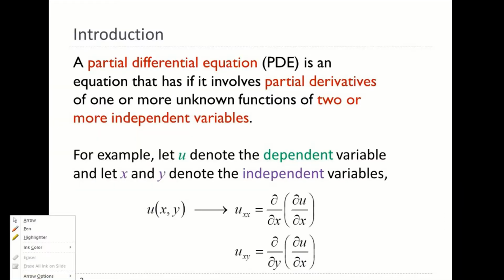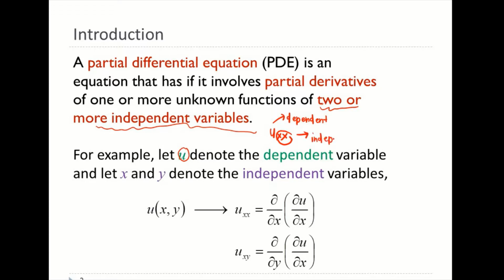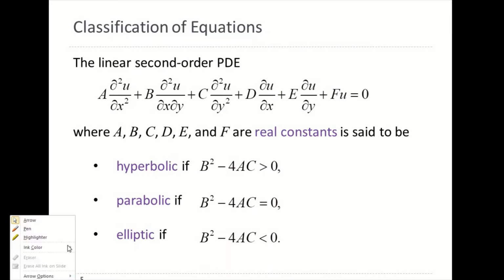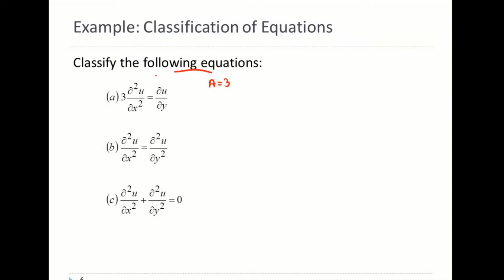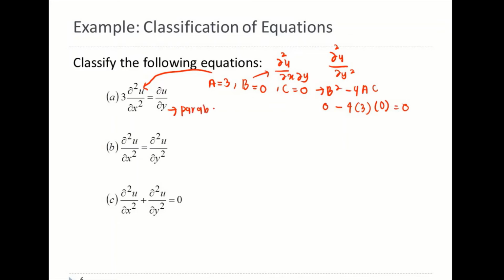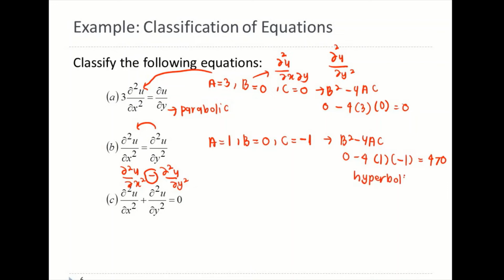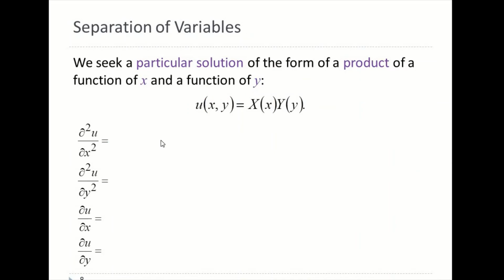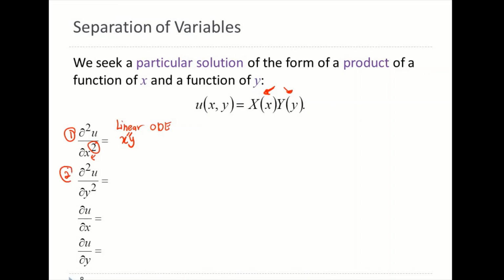Partial Differential Equation Part 1